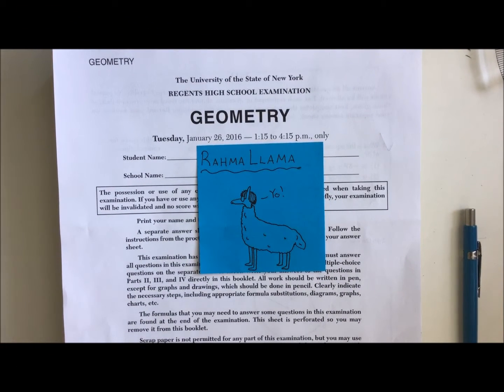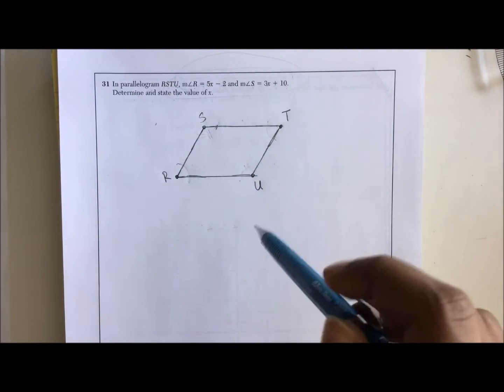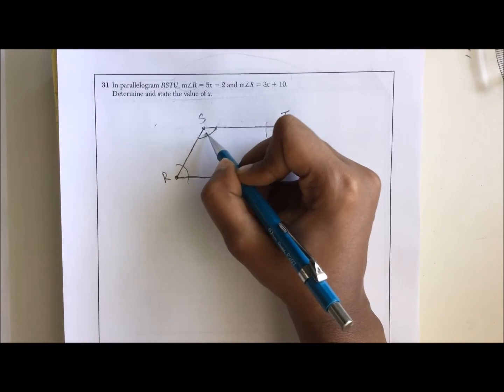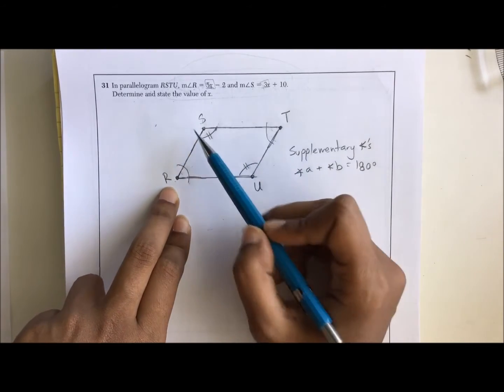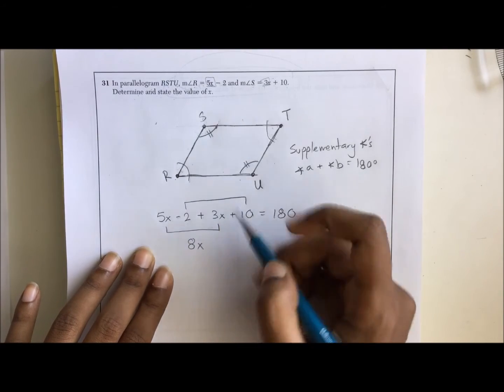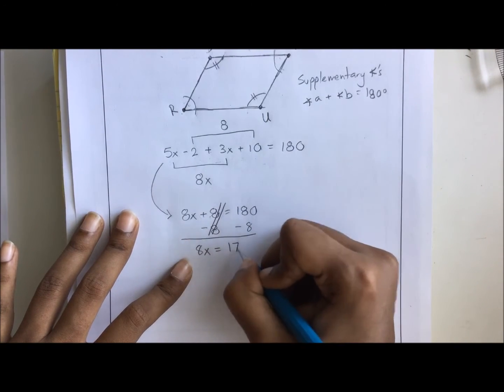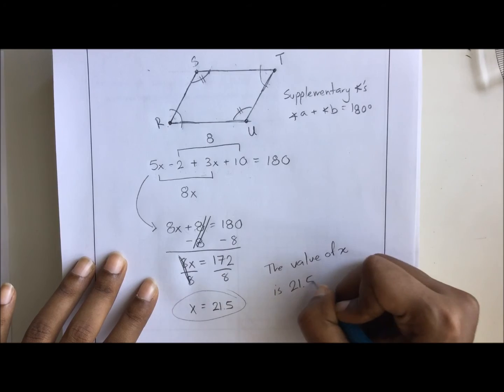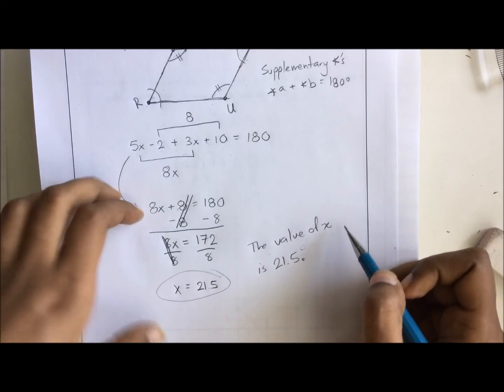Regents Review -- Geometry, Jan. 2016 Q31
Covering a problem that has students use the properties of a parallelogram to solve for the unknown variable.